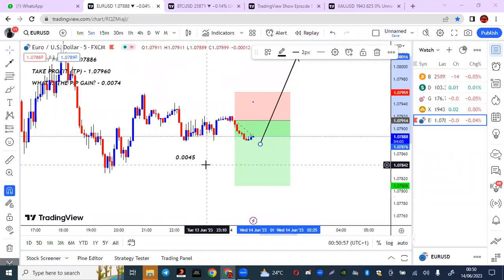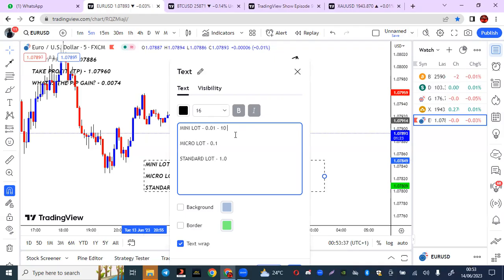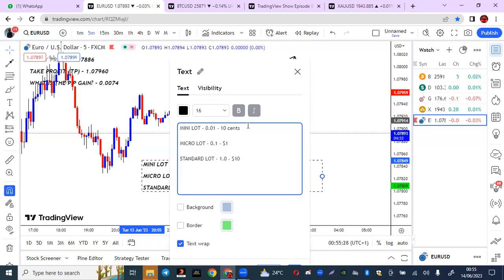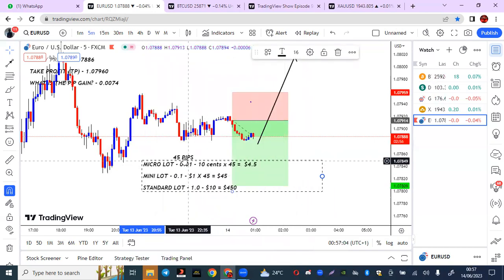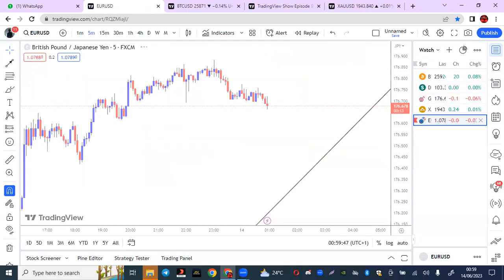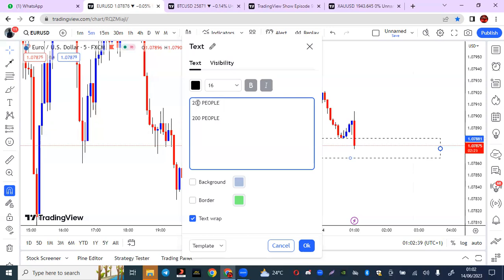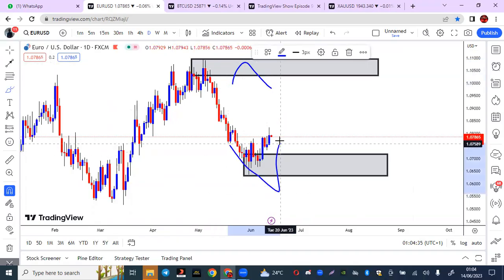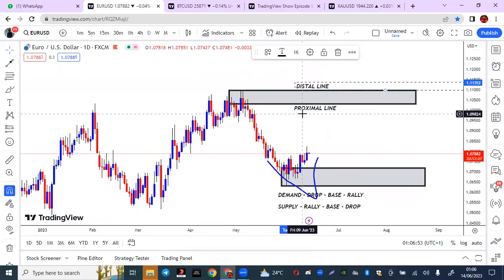FOREX CLASS 1B